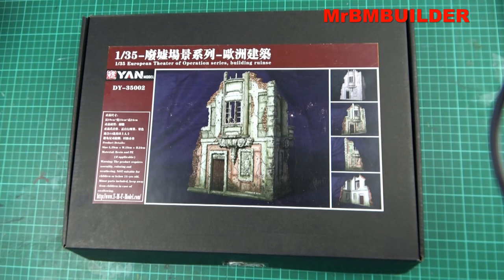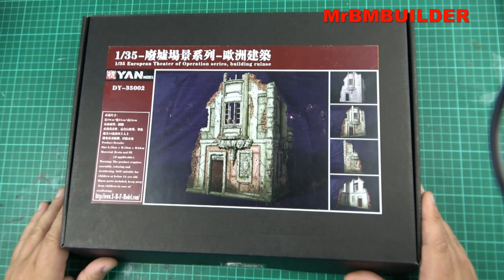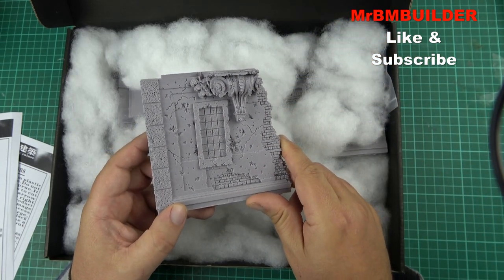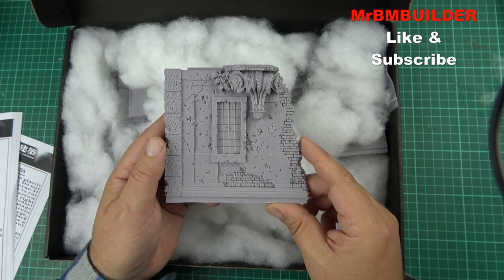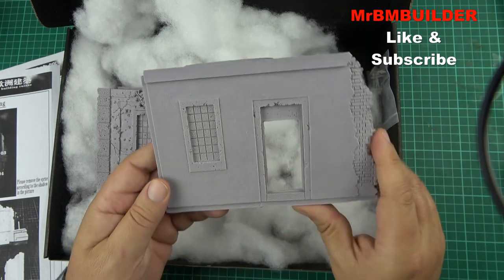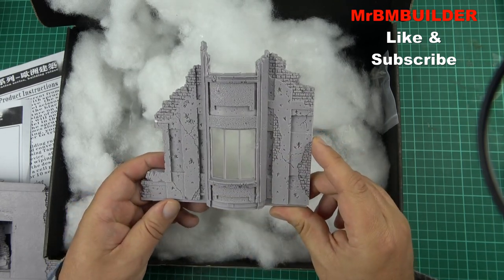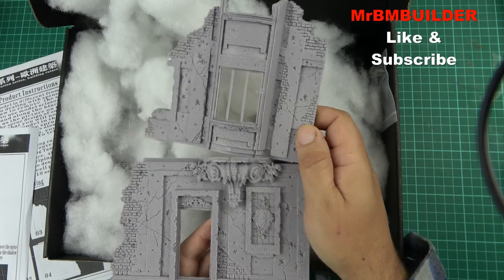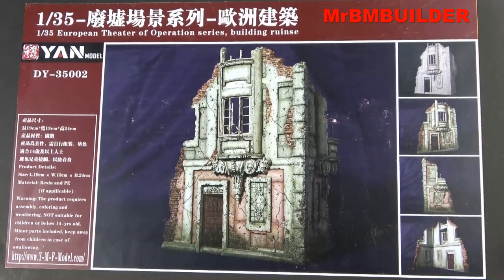Yan Model European Theatre of Operation Building Ruins 1/35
Yan Model 1/35 European Theatre of Operation Building Ruins in resin